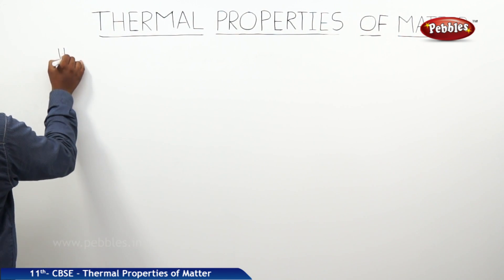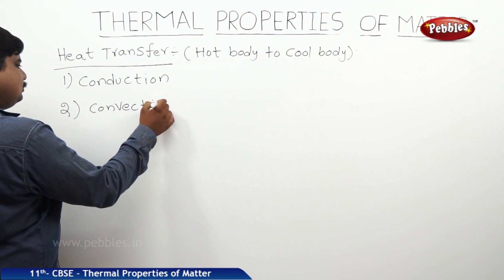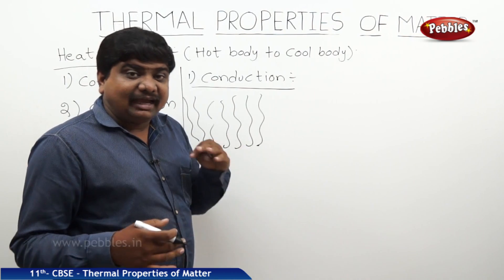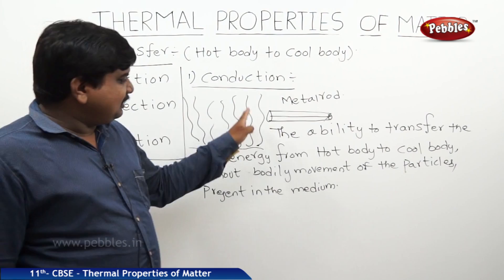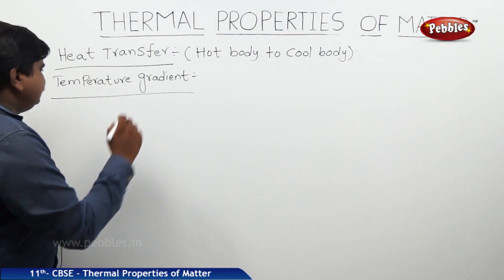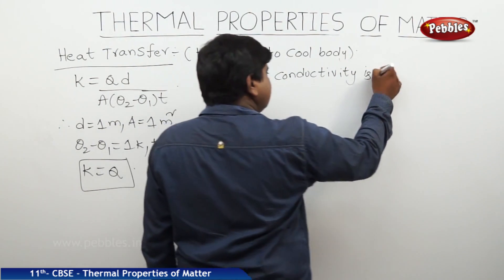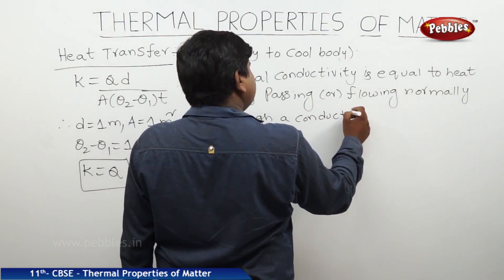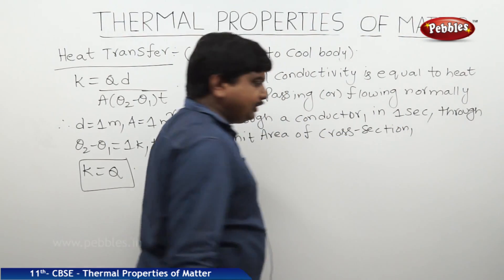Heat Transfer : Thermal Properties of Matter | Physics | Class 11 | CBSE